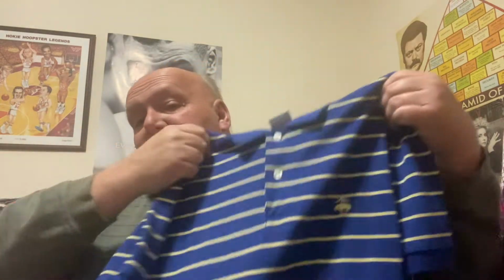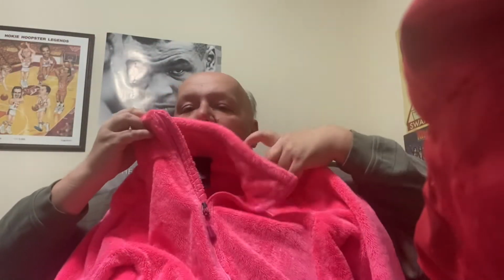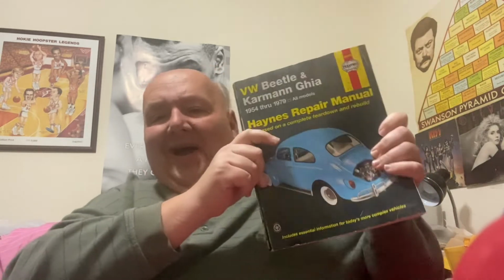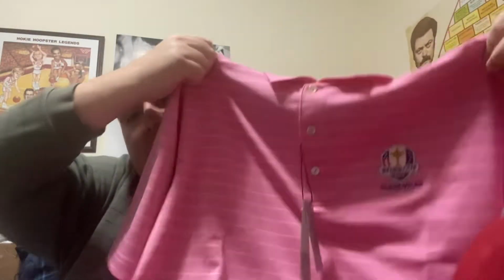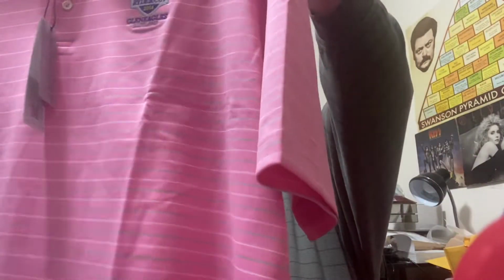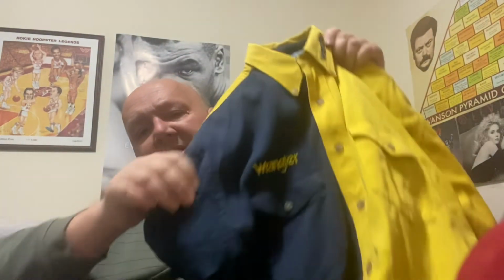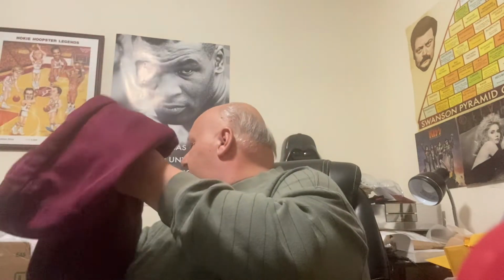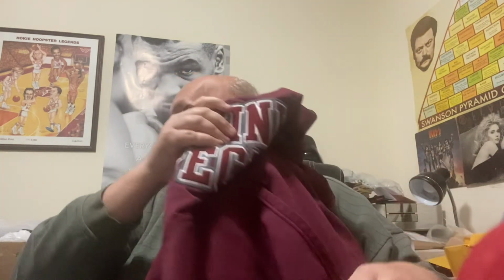Handling Estate Sales/ What Sold